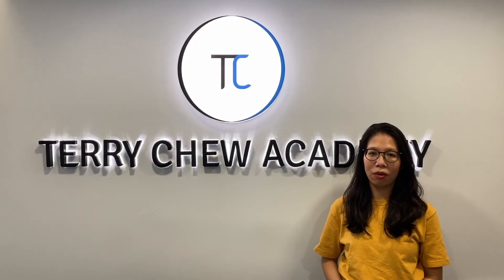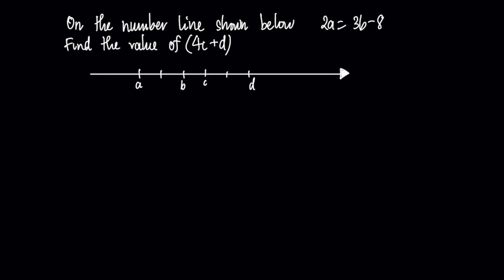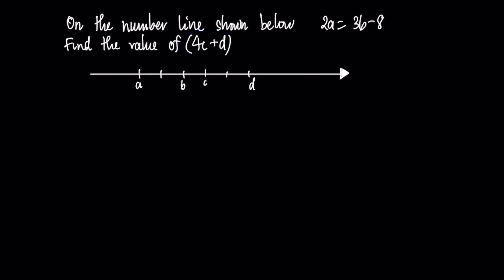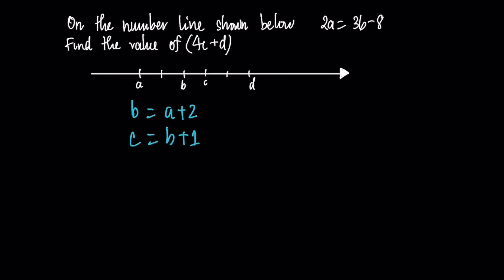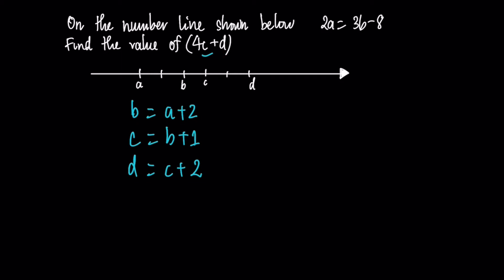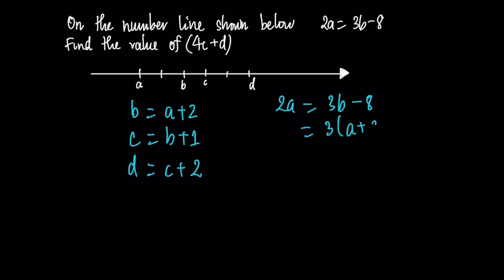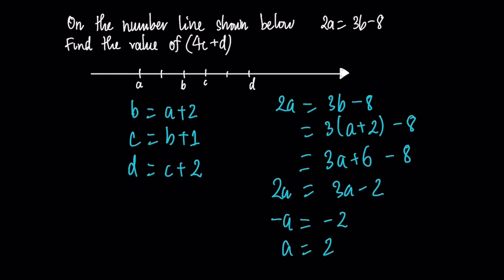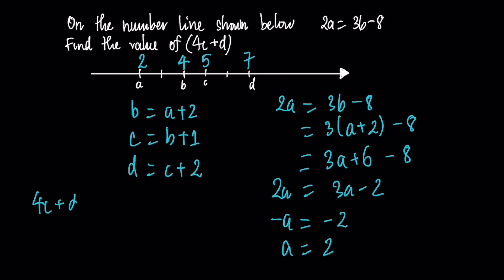SEAMO Training 2021 - Paper B (Algebraic Number Line)